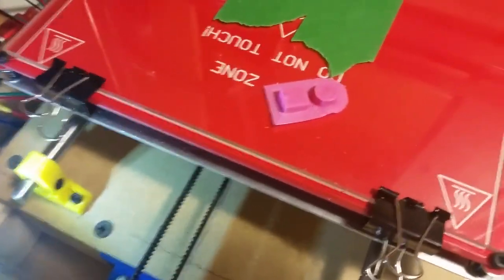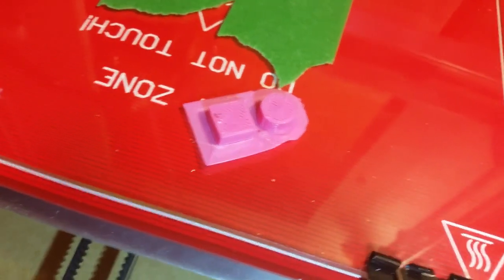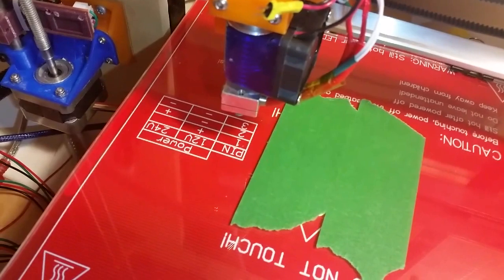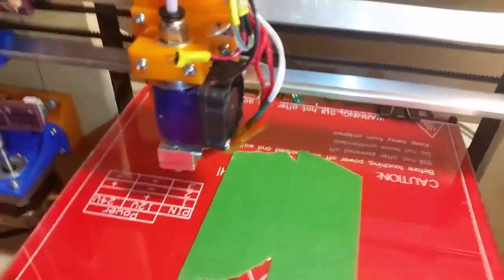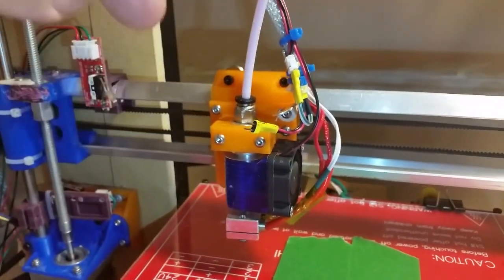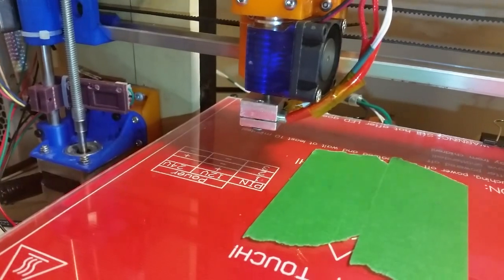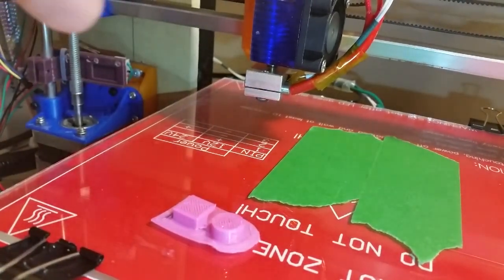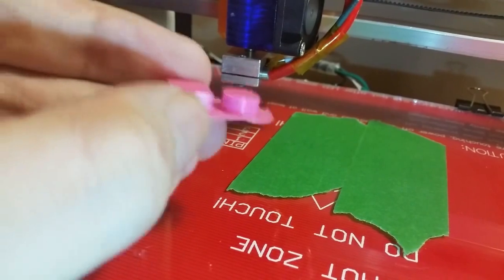First Print ! [ heat-break polished ]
It printed!
Taking some good advice from other YouTube''ers , namely Accel erate regarding the quality of the machining in the heat breaks of clones are horrible . I did 2 attempts to polish it .
I used a bead reamer and other tricks to get it nice a smooth .
I then tried seasoning the all metal hot end .
I went to hit a dry run , and well its started to print so i grabbed my camera  . The print video is the last 1/2 of this video . enjoy and big thanks to all who helped .